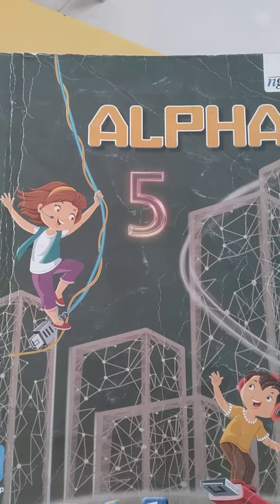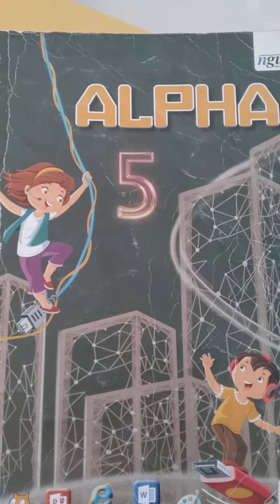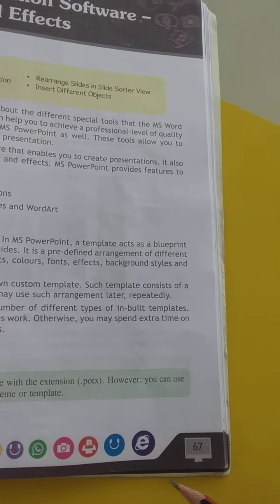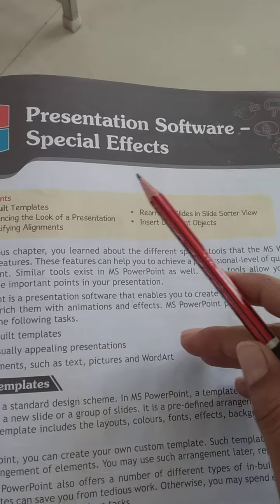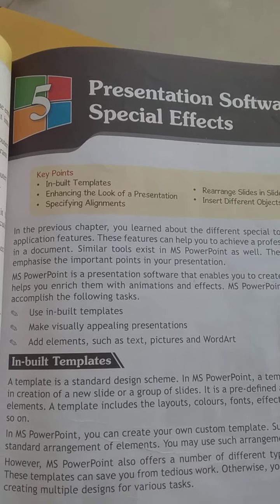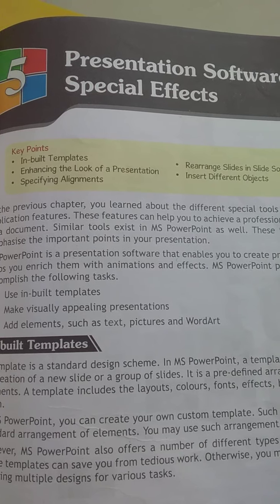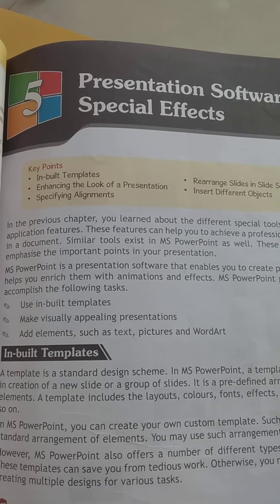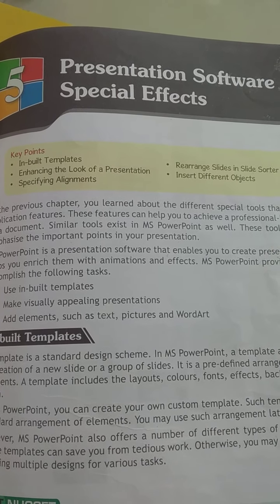Ch 5th Presentation software Special Effects 1